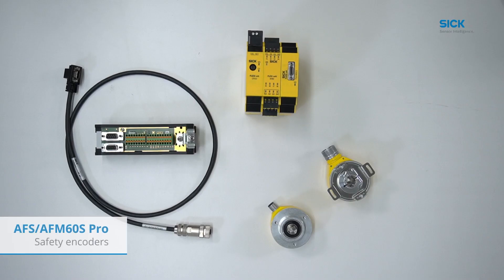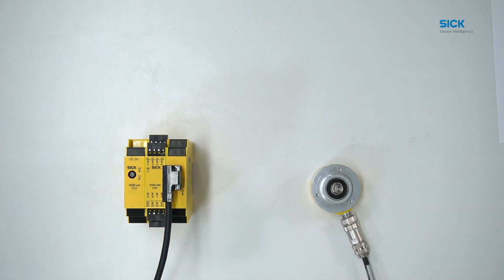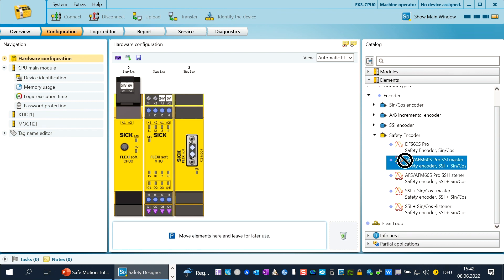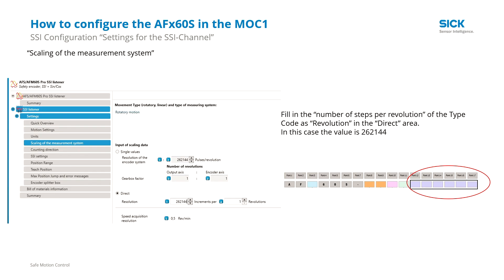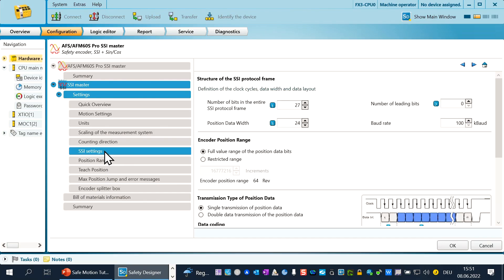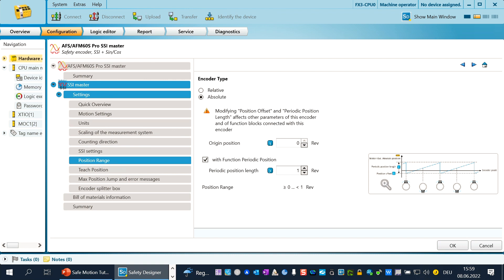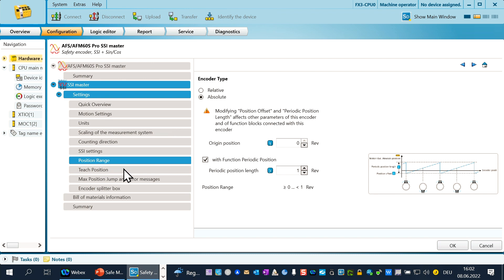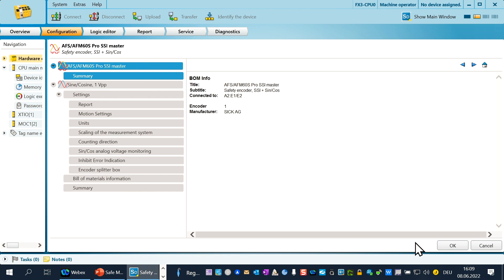Tutorial: How to integrate the AFS/AFM60S Pro into the Safe Motion Control Module FX3-MOC1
Safe detection (up to PLe) of positions is now very easy with the AFS/AFM60S Pro safety encoder and the FX3-MOC1 motion control module.
In this tutorial you will learn how to connect the products, which accessories you need and how to configure the encoder on the MOC1 module. It will be explained step by step how to do the configuration using the configuration software "Safety Designer" from SICK.